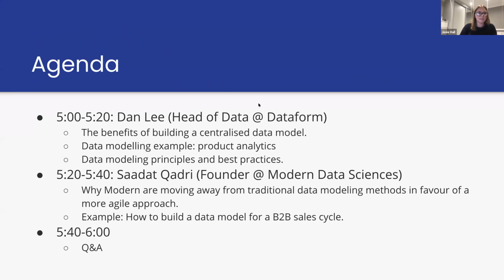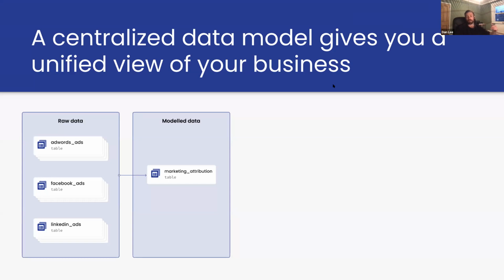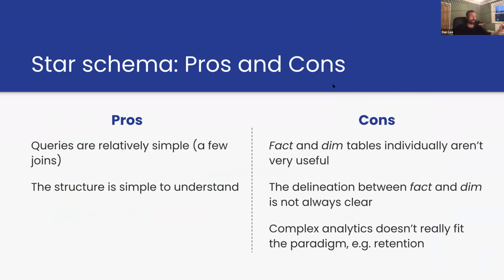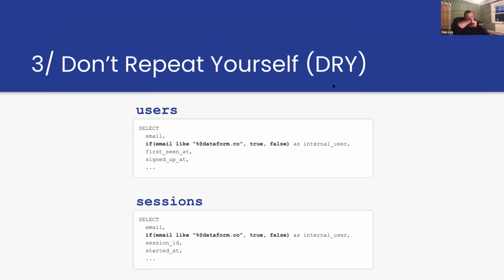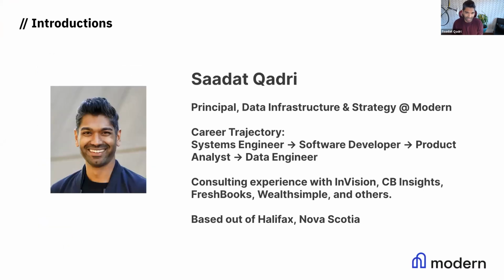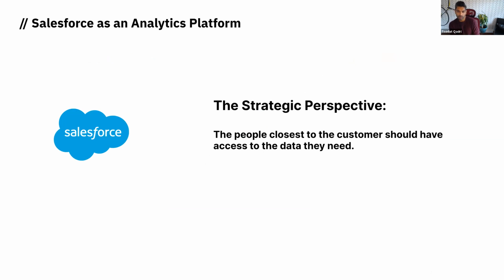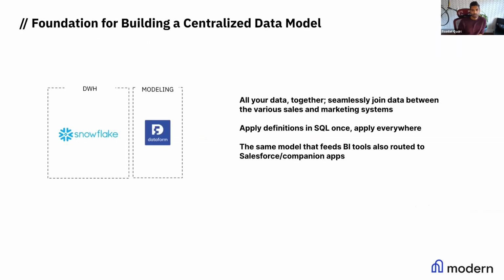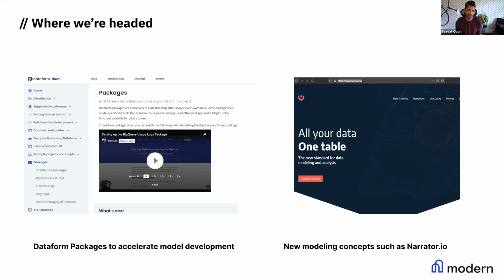Modern Analytics Academy: Why your organisation needs a centralised data model w/ Modern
Agenda:

Dan Lee (Head of Data @ Dataform):
- The benefits of building a centralised data model.
- Data modeling principles and best practices.
- Example: How to build a data model for marketing attribution

Saadat Qadri (Founder of Modern Data Sciences):
- Why Modern are moving away from traditional data modeling methods in favour of a more Agile approach
- Example: How to build a data model for a B2B sales cycle and the important questions you should be asking stakeholders beforehand.

Q&A